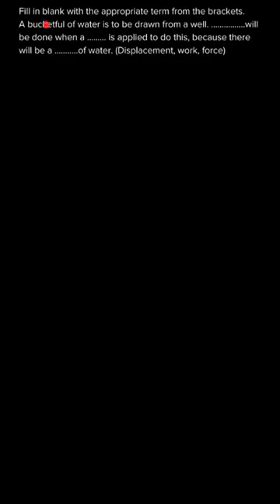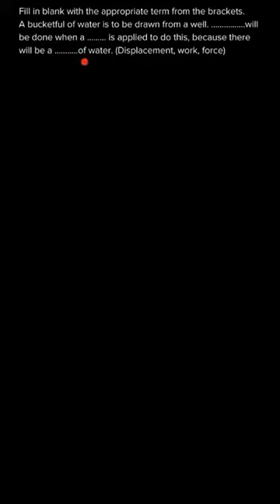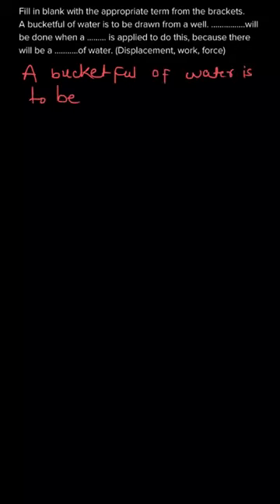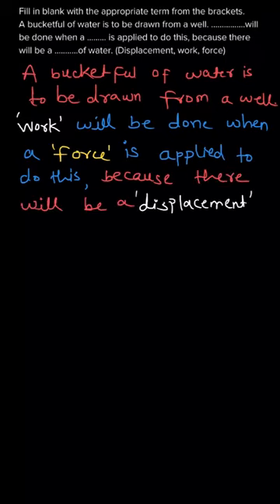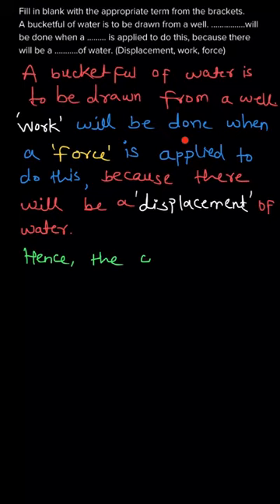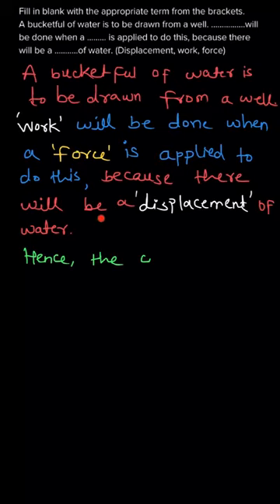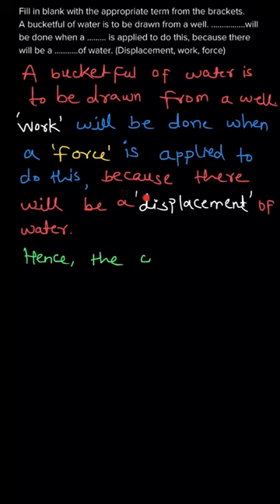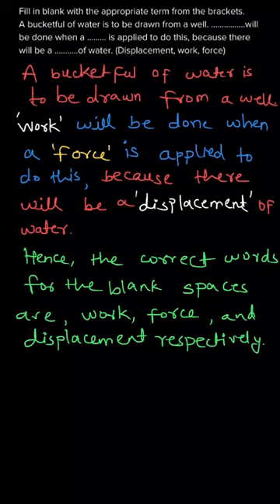A bucketful of water is to be drawn from ….... will b, Ex.11.1, Q.1.P (a)| Class 7, General Science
Q. Fill in each blank with the appropriate term from the brackets.

(a) A bucketful of water is to be drawn from a well. …. will be done when a ……… is applied to do this, because there will be a ……….. of water.

(displacement, work, force)

Topic: Work and Energy
Class: Class 7
Subject: General Science
Chapter: Chapter 11
Book: MHSCERT, Class 7, Science

Where can you find us?